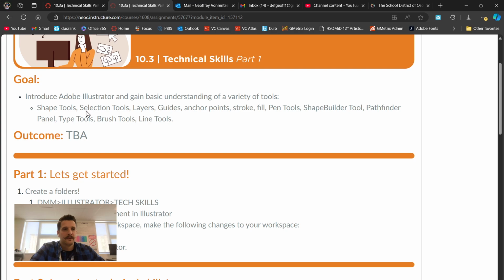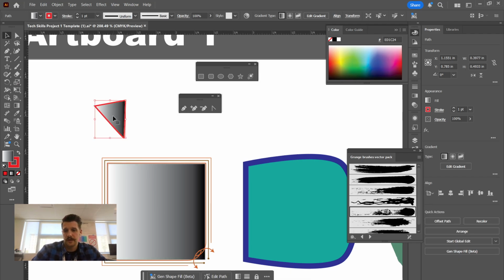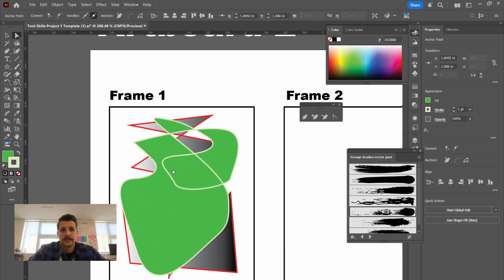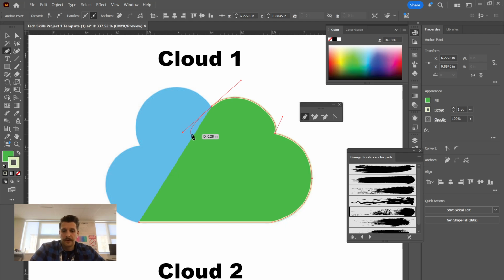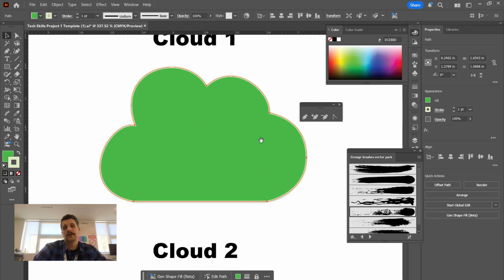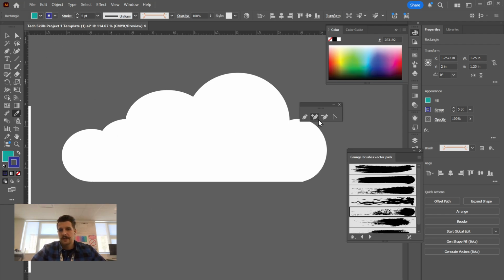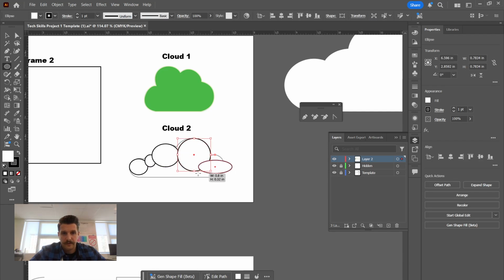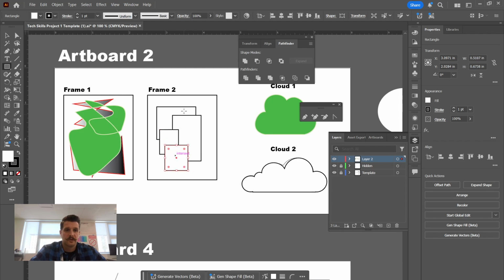10.3a artboard 2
Pen tools. Shape builder tool. Pathfinder Panel.